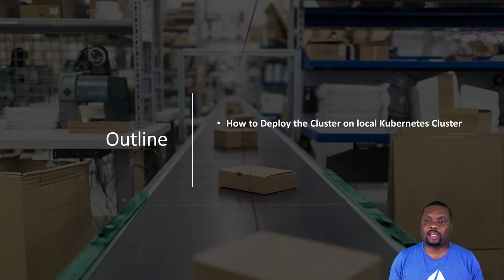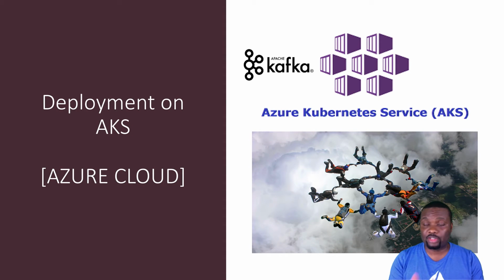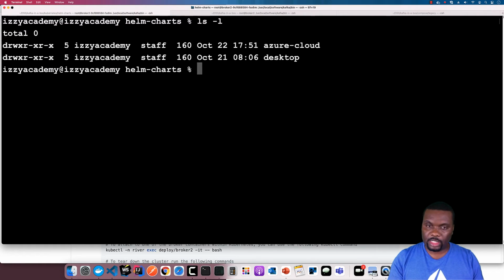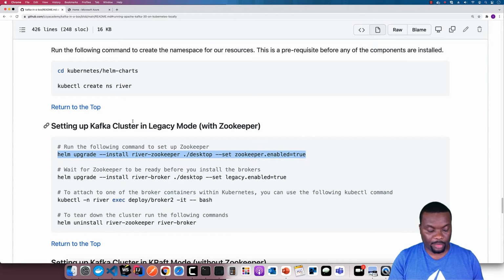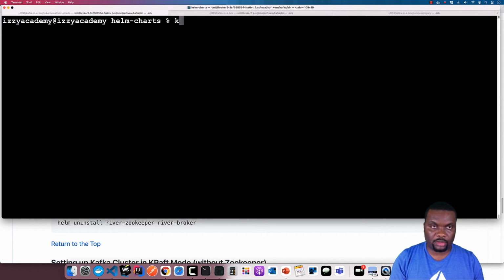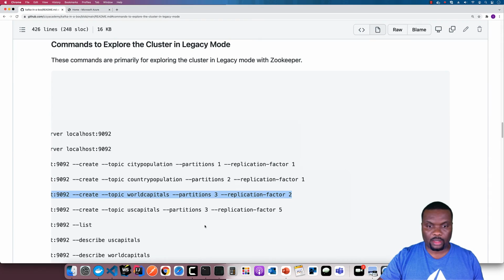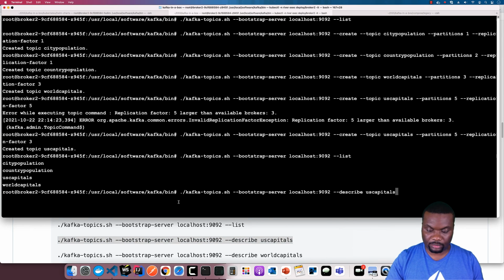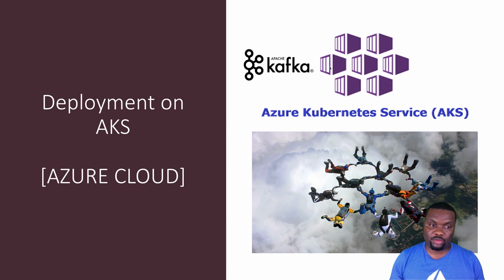(2 of 3) Running Vanilla Apache Kafka 3.0 on Docker Compose and Kubernetes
In this video series, we walk you through how to deploy vanilla upstream Apache Kafka 3.0 on Docker Compose and Kubernetes. In the first part, we cover how to get it running quickly on Docker Compose. In the second part we cover how to deploy it on Kubernetes locally and then we deploy the same resources on Azure Kubernetes Service in the cloud.